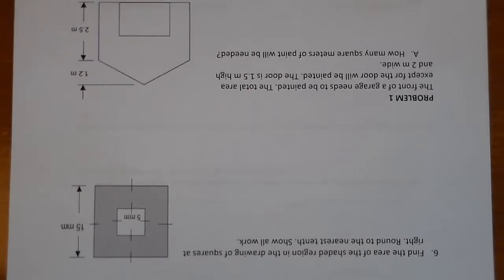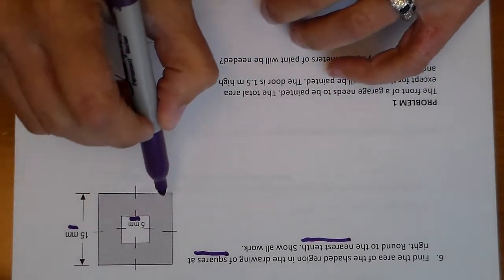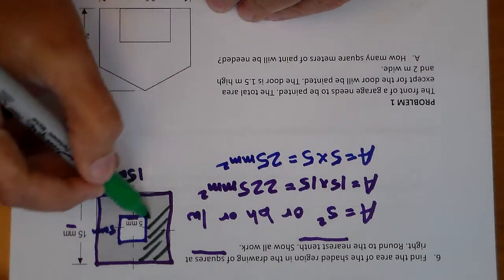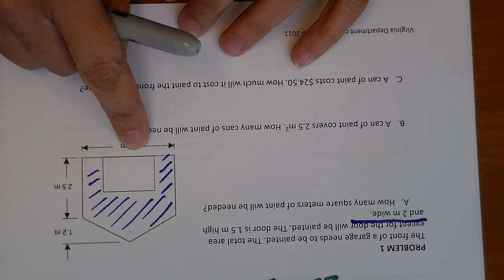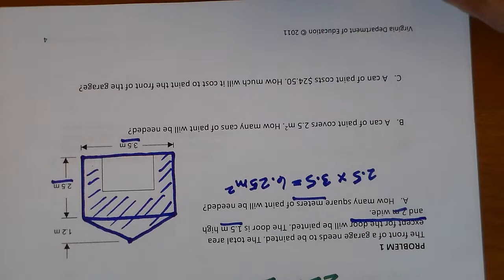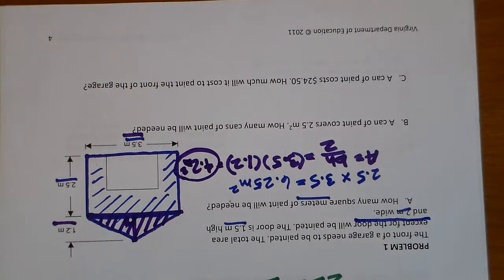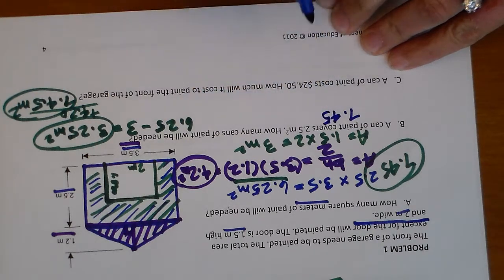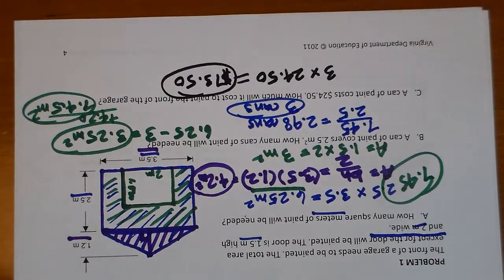Area: Composite Area and Practical Application